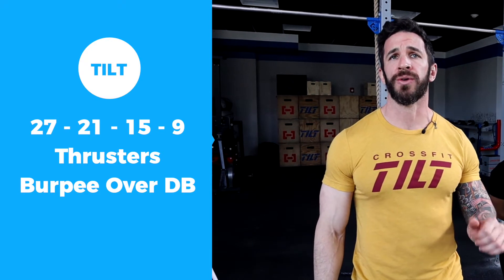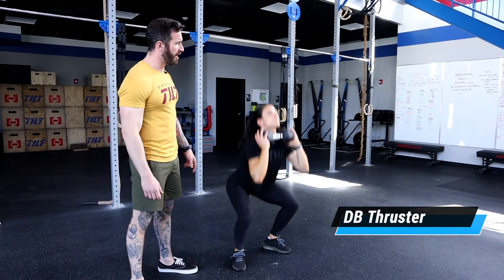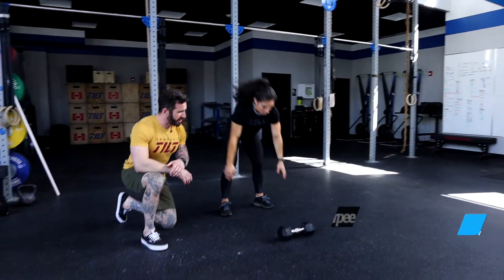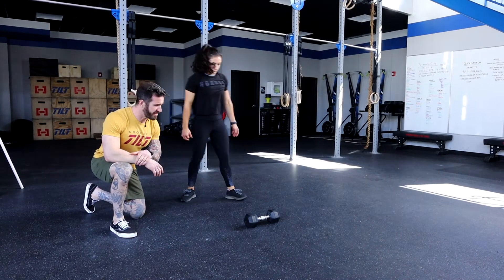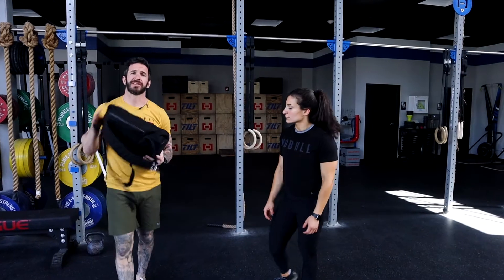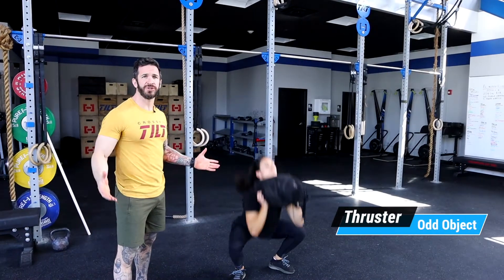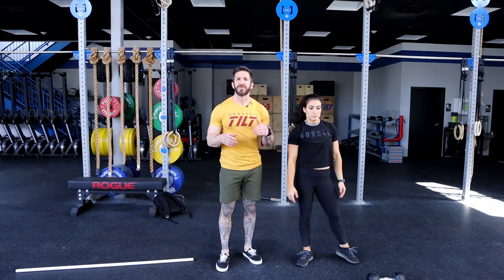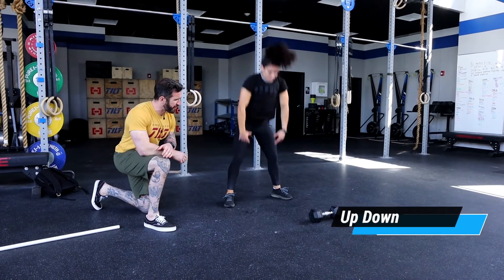At Home Workout 4-8